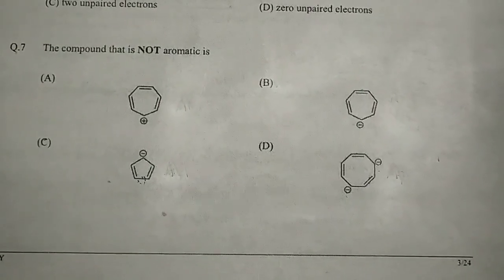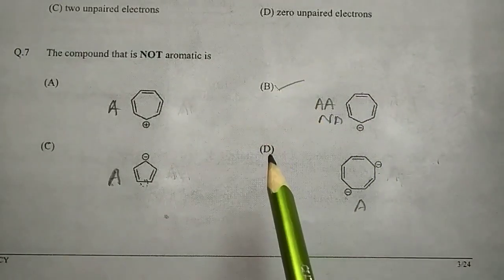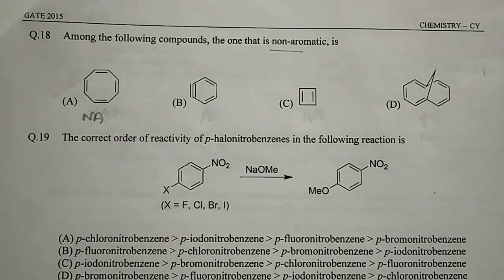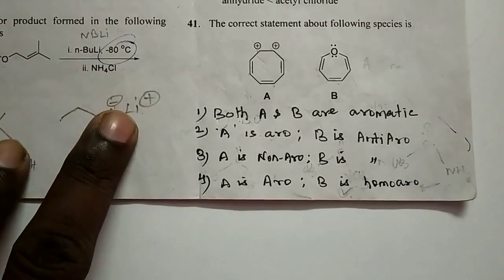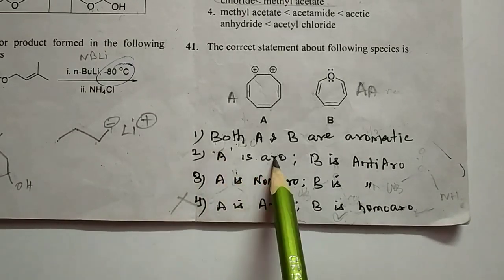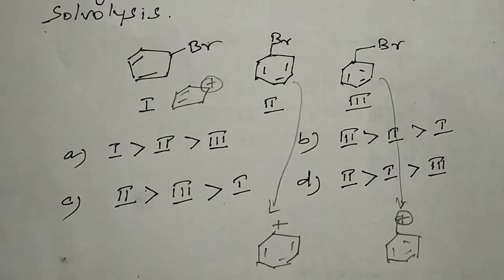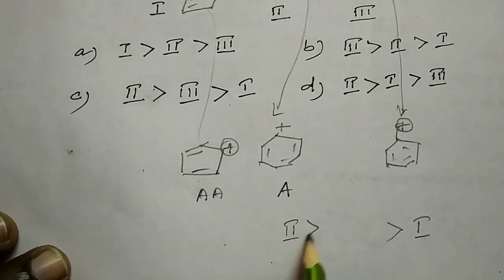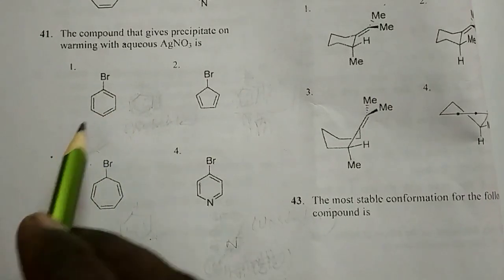Aromaticity: CSIR-GATE problems by Dr. J. Elangovan